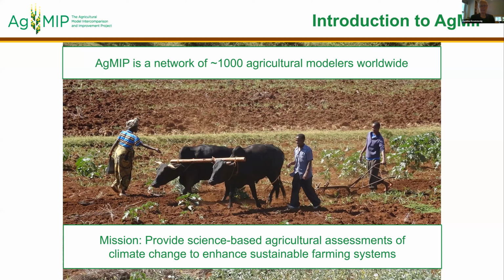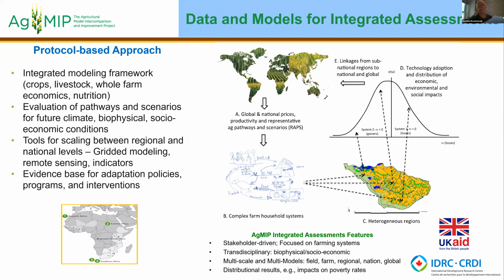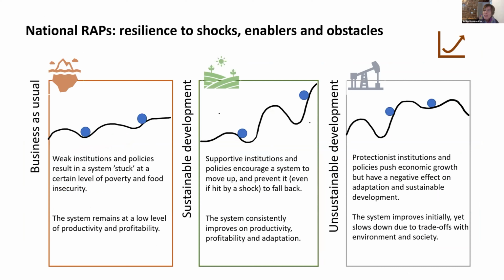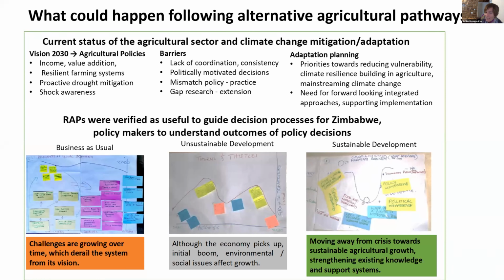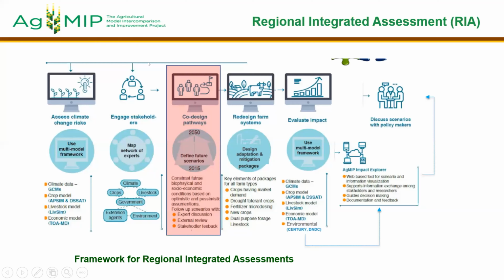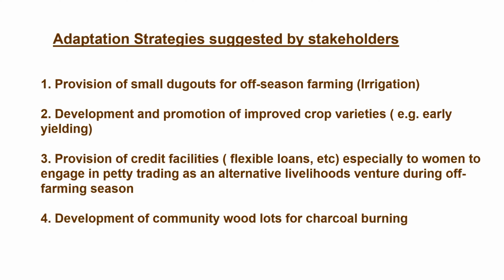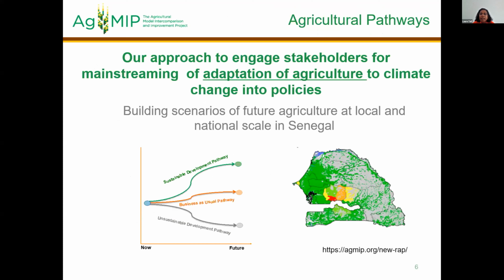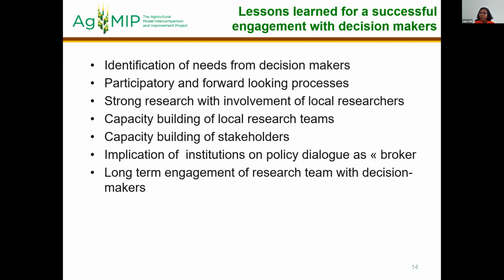AgMIP Side-Event -- UNFSS Science Days (Jul 6, 2021)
Science Days for the UN Food Systems Summit 2021
Side-Event -- Engaging Stakeholders for Adaptation and Food Security: Contributions by the AgMIP A-Teams